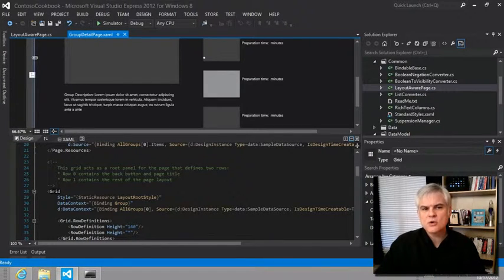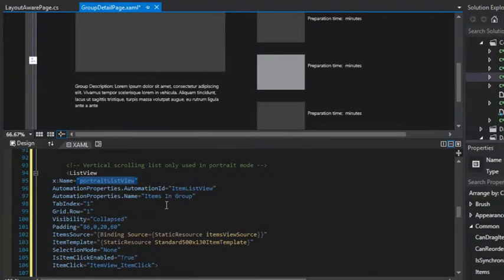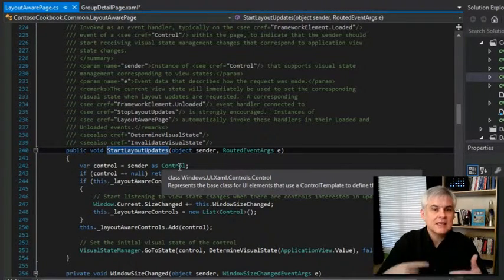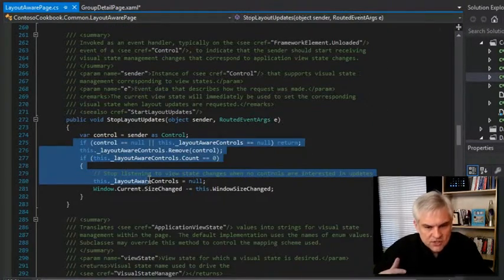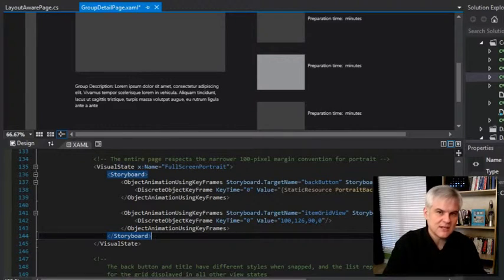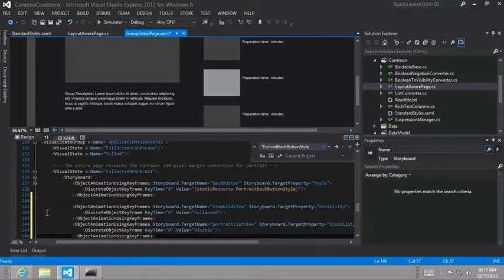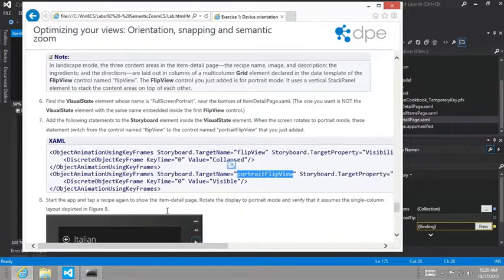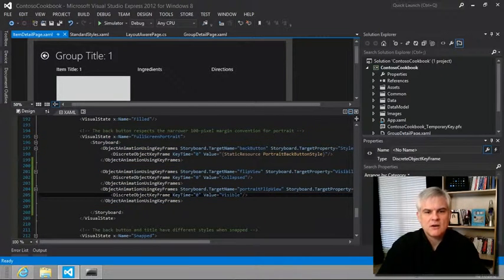Part16 Responding To DeviceOrientation Changes